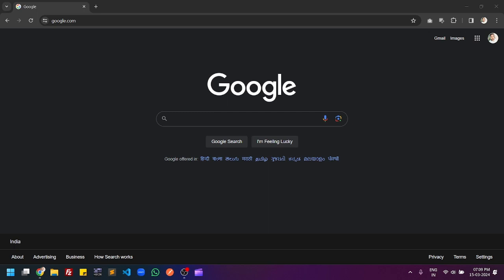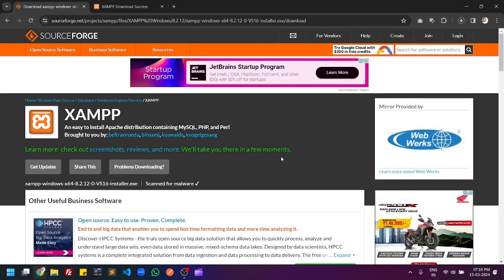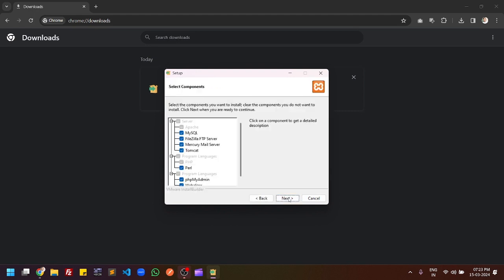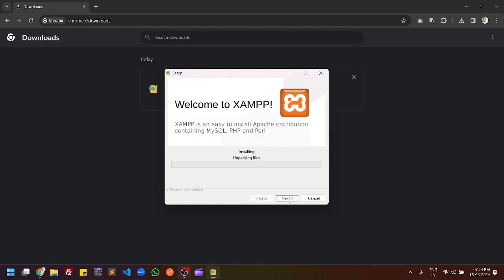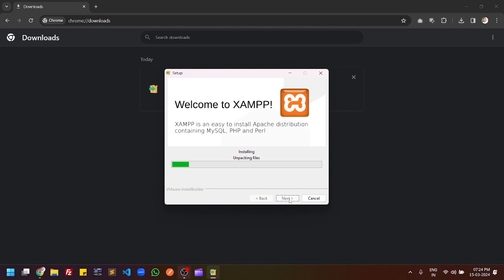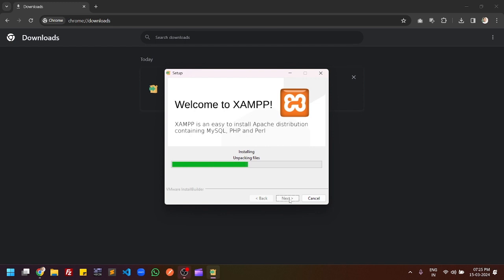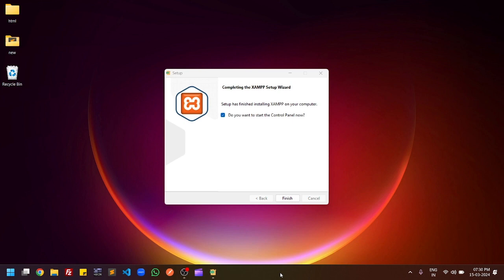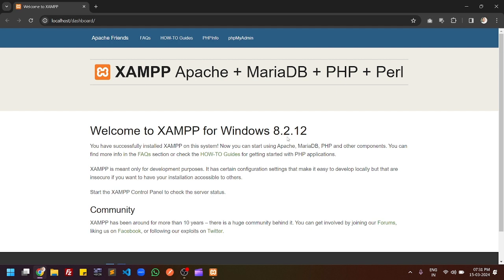How to Install XAMPP 8.2.12 / PHP 8.2.12 on Windows 11 | XAMPP tutorial installation and first steps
In this video , I will give a detailed view of installing XAMPP on your Windows 11 Operating System.

1. Open a web browser of your choice and search for xampp. Click on the first link.

2. Once the link opens, you will be able to see the version for Windows. Click on that version. It will start to download.

3. Once the download is complete, click on the exe file and minimize the browser. It will show a warning. Click on yes.

4. In the setup window, it will show a warning. Click on Ok.

5. In this window, click on Next.

6. XAMPP server comes with many tools. So, I am going to leave everything as default and click on Next.

7. This will be the location where it will be installed. If you want, you can change the location. I am going to leave it as default and click on Next.

8. In the language window, I am going to choose English and click on Next.

9. In this window, click on Next.

10. I am going to select google Chrome for opening the file. Then, click on Ok.

11. It will take you to a web page. Minimize it and click on Next. It will start the installation process.

12. Once the process is complete, it will show some warning. Click on allow access option.

13. In the next window. Click on Finish.

14. It will start the XAMPP server on your Windows 11 Operating System. Once it is opened, you will be able to see the icon in the taskbar by clicking on the arrow button. I am going to start the Apache server first. In front of Apache, click on Start.

15. Once the Apache server starts, it will turn to green color. You can also see the stop button.